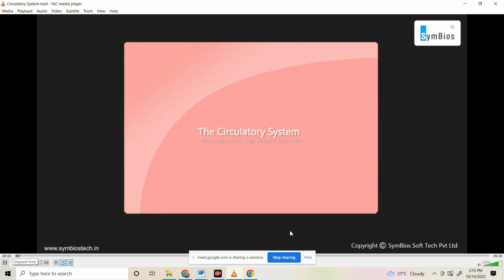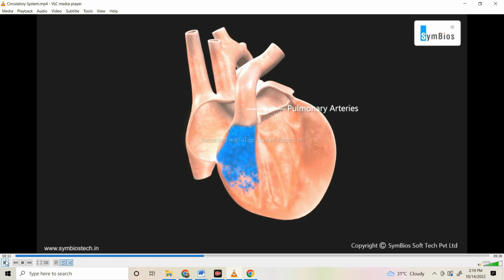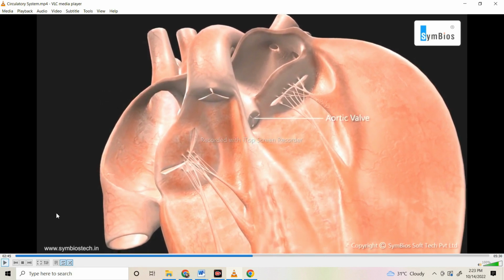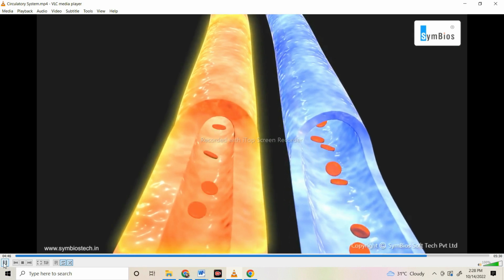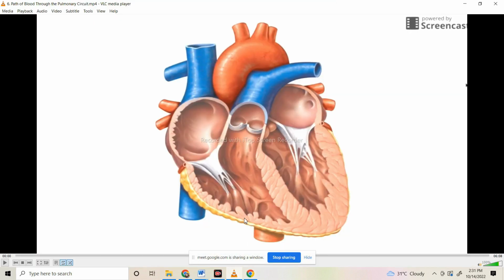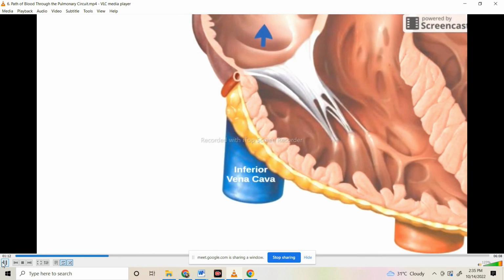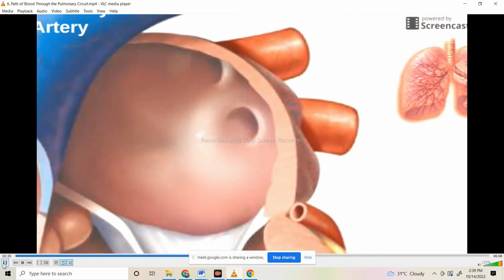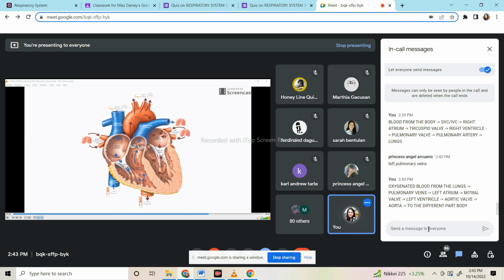CIRCULATORY SYSTEM PATHWAY OF BLOOD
Structures of the Circulatory System
Structures of the Heart
Types of Blood Vessels
Pulmonary and Systemic Pathway